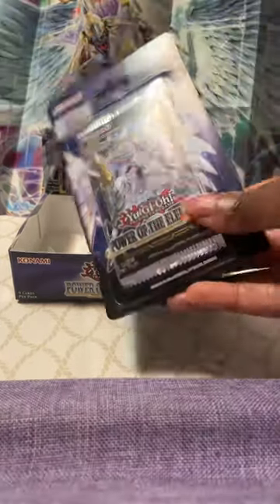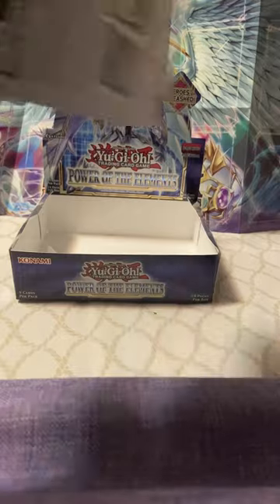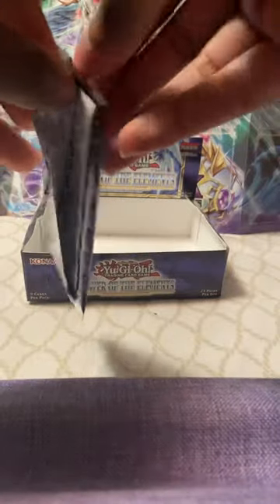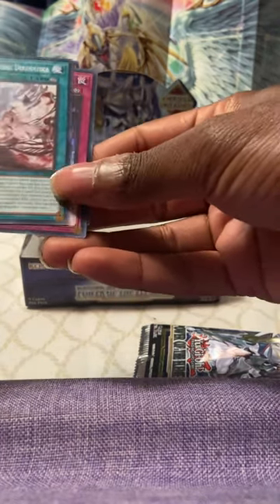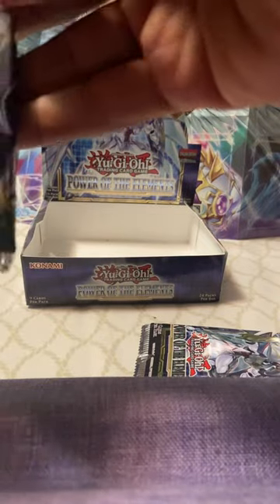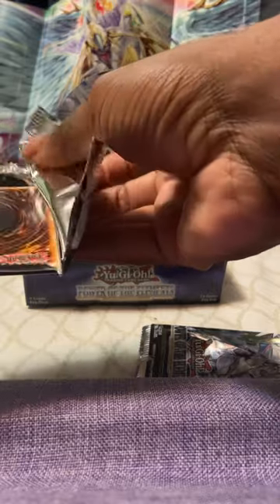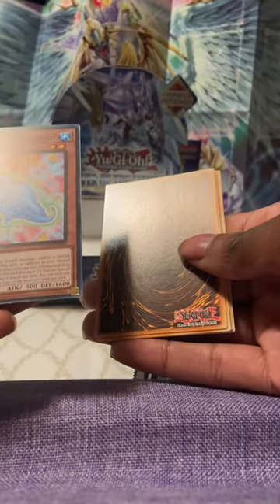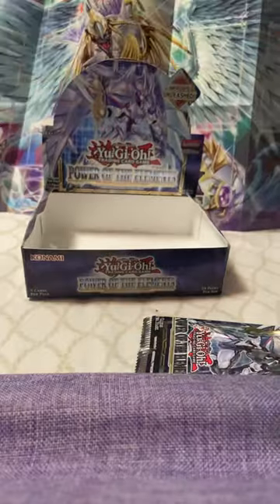Yugioh Power of the Elements Quick Packs Opening! Starlight Slayer?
Hoping for a starlight slayer pull in this one! Grabbed these packs from wal mart and decided to share my openings.